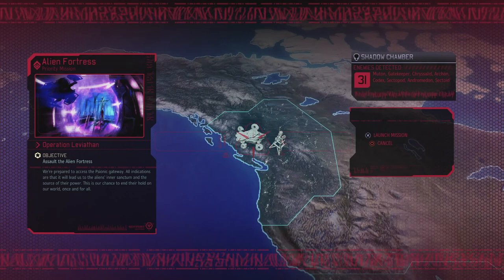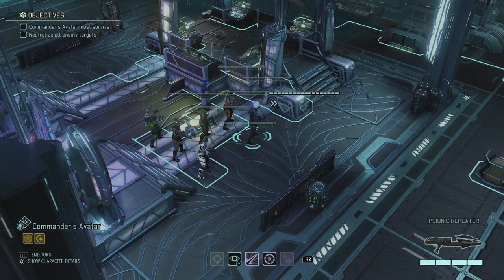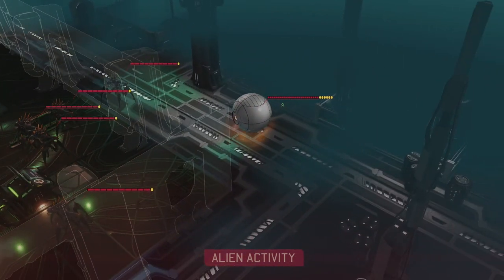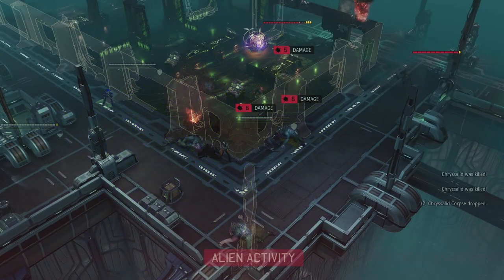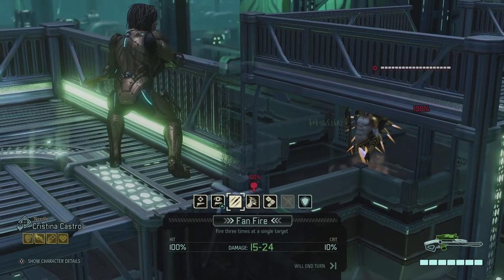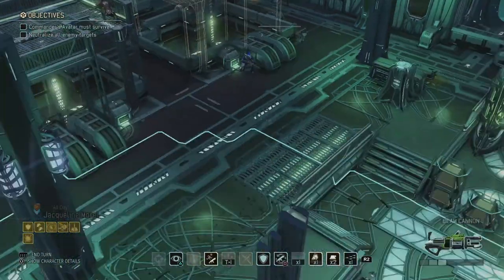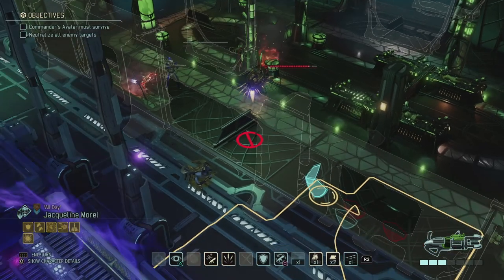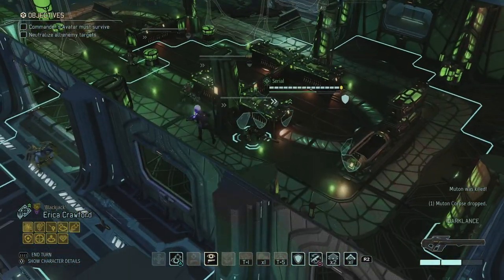XCOM 2 (WotC) Valkyrie - Part 51 - One Final Push [PS4 PRO]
A horde of Advent's strongest aliens stand in between us and the Elders, will every one of our Valkyries make it through or will some of them be remembered rather than praised?